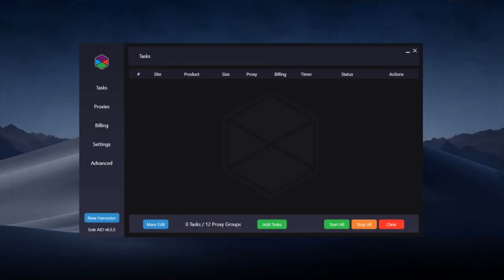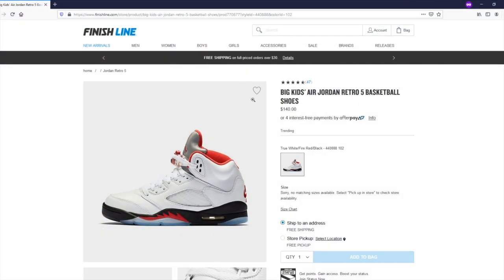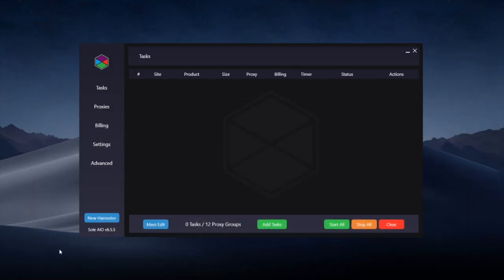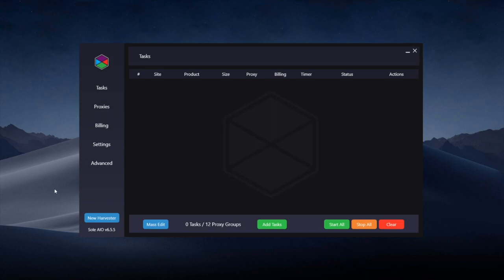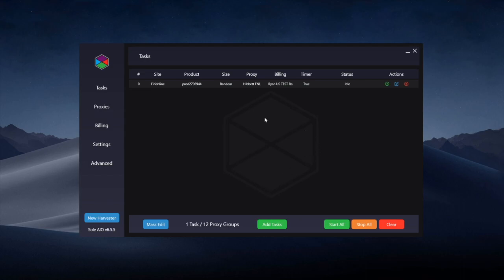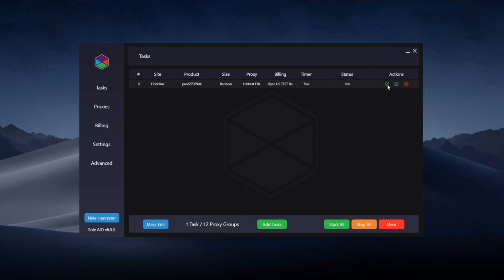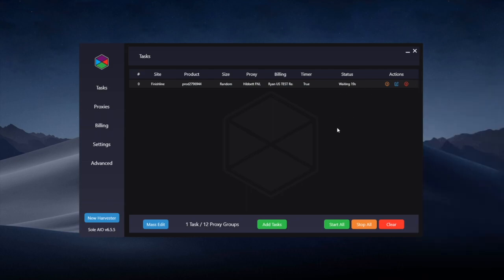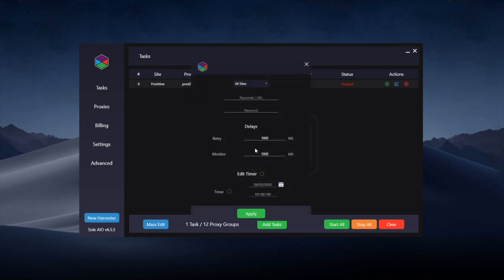Finishline Tasks｜SoleAIO V6 Guide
This video explains Finishline Tasks within SoleAIO!

Any questions - feel free to open a support ticket from the tickets channel in the Discord!